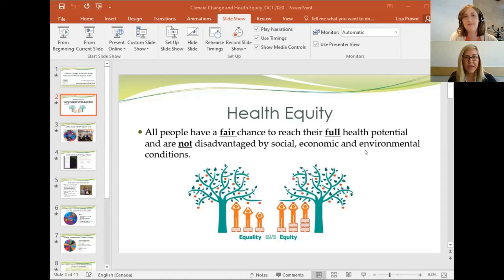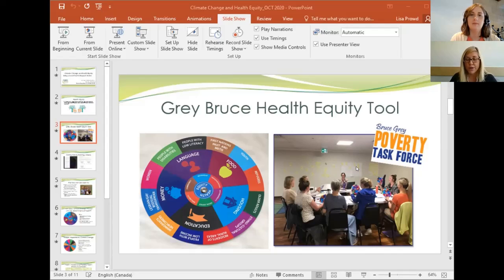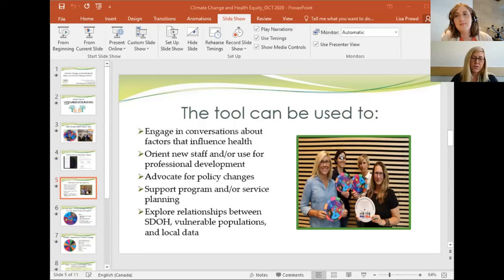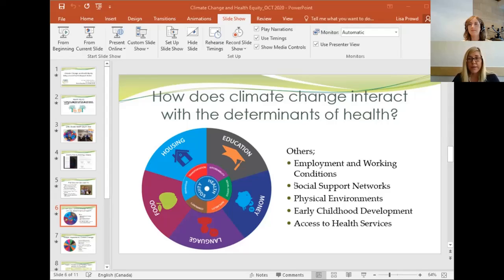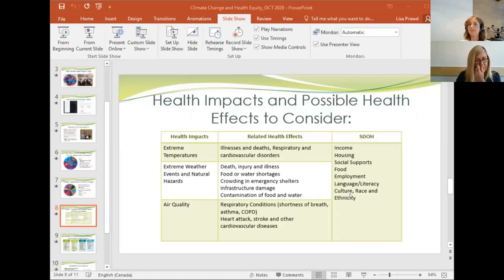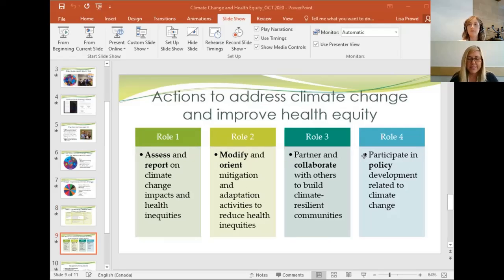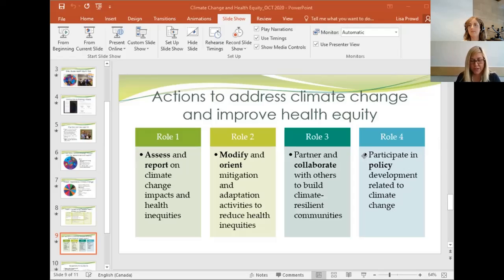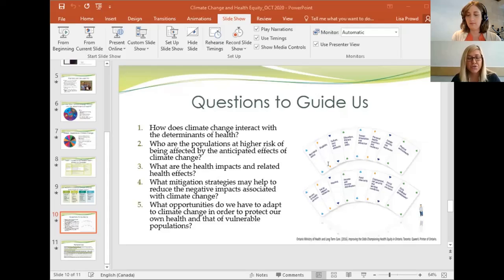Climate Change and Health Equity Using a Local Tool to Support Action